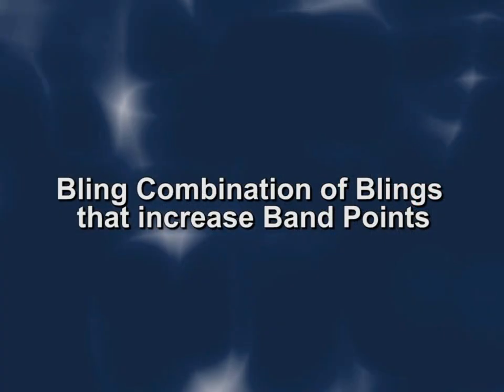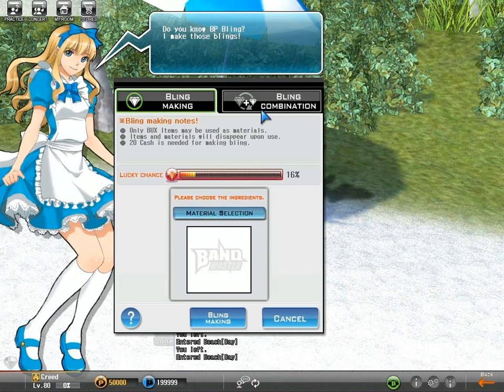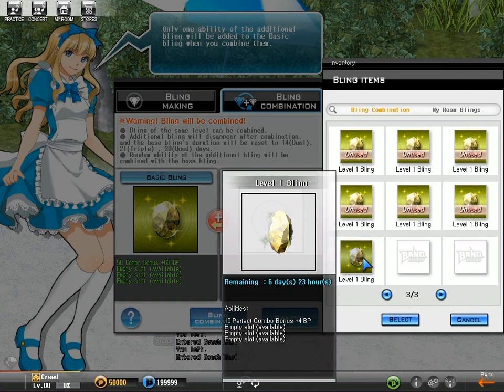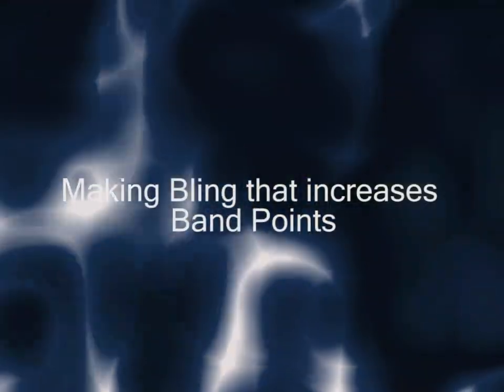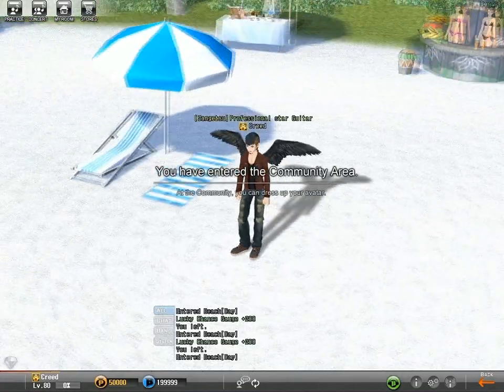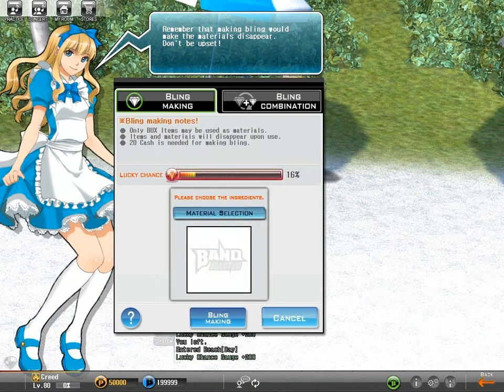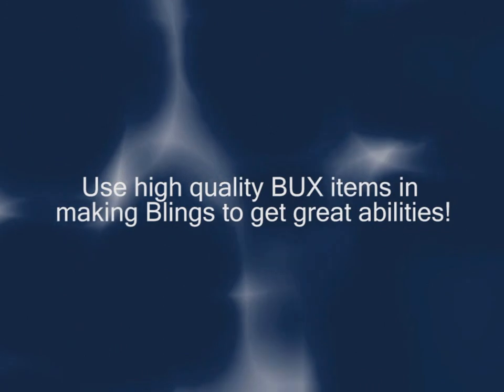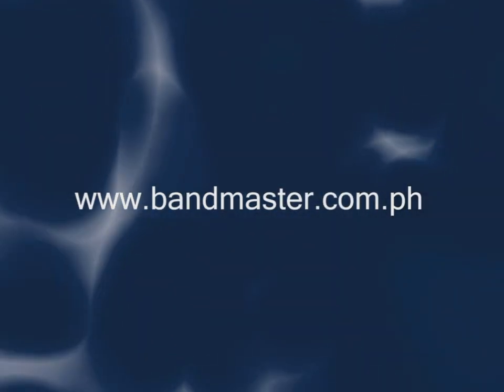Bandmaster Bling System Feature R2D5 Video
fore more info...